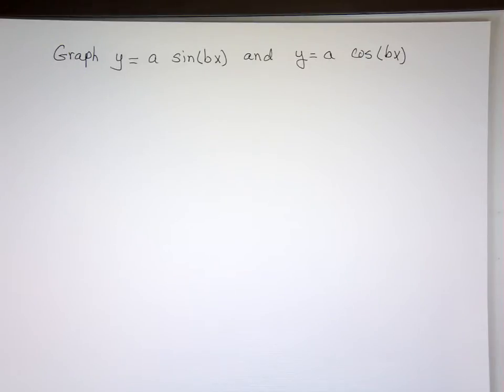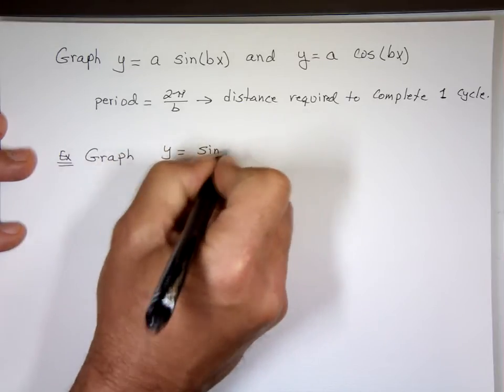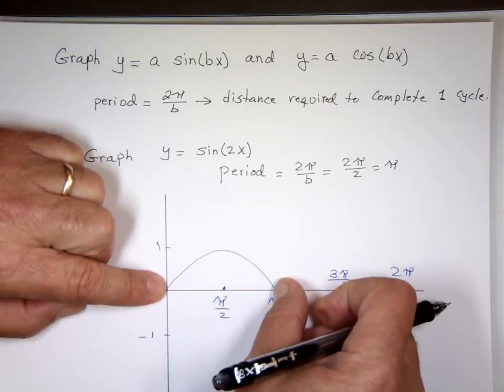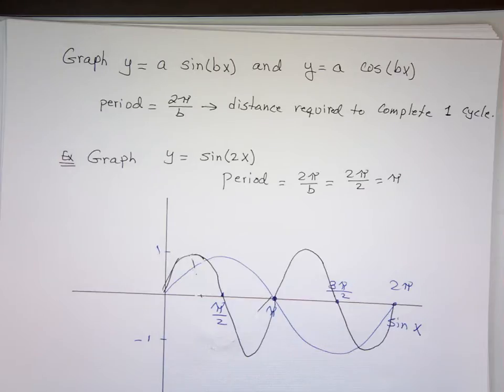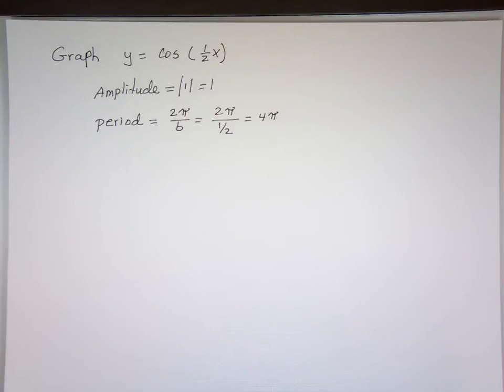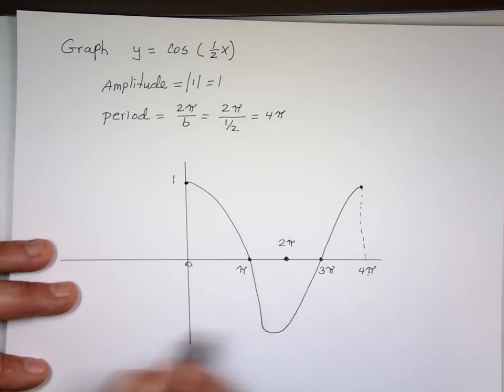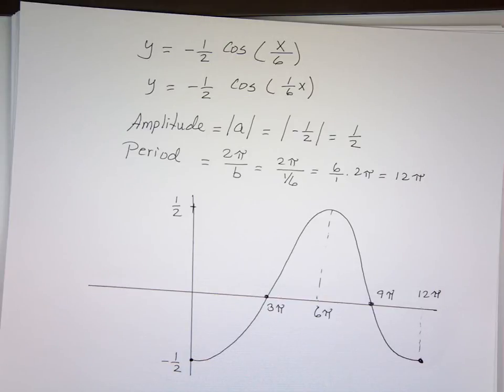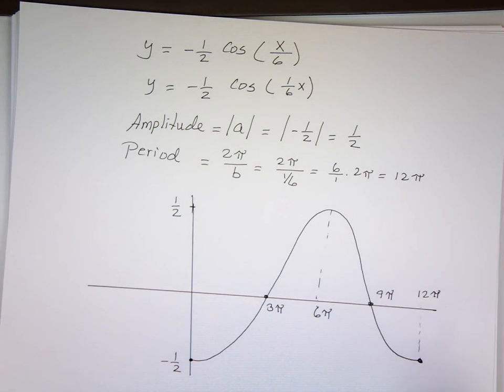Graph of y = a sin(bx) and y = a cos(bx)